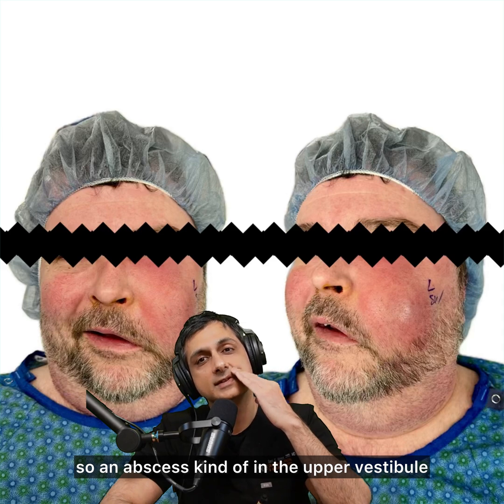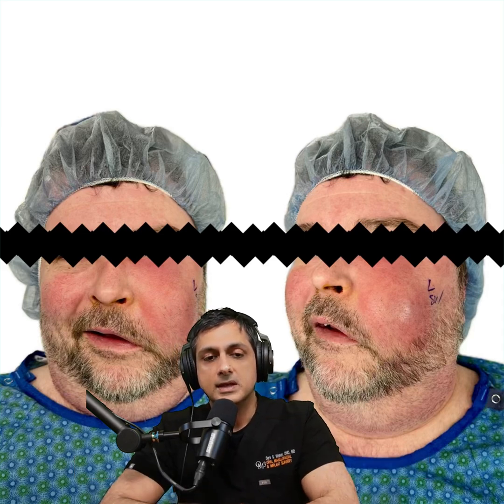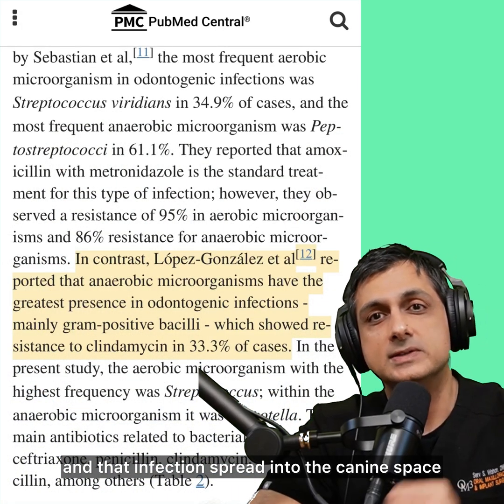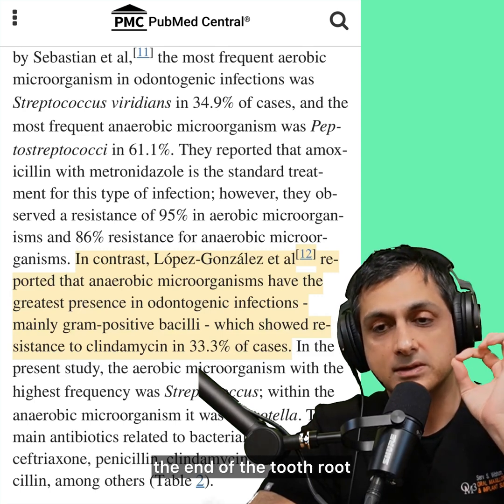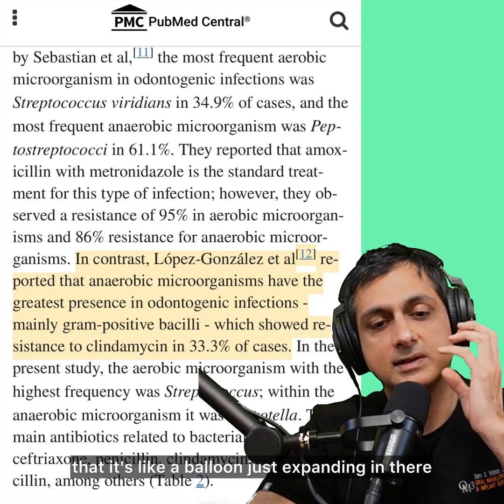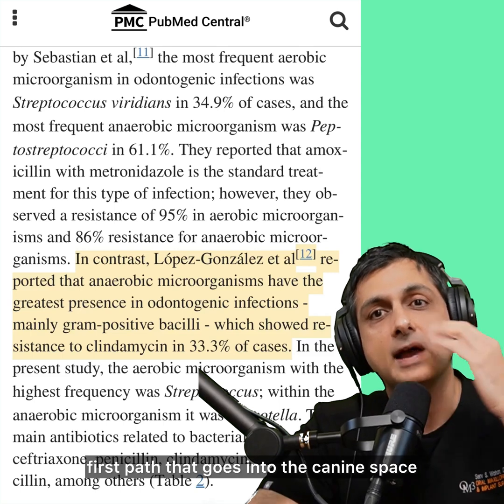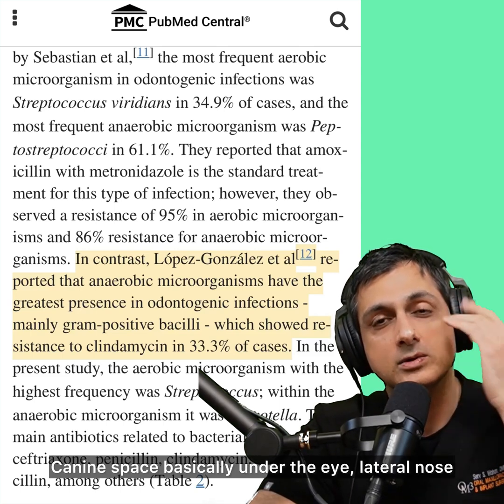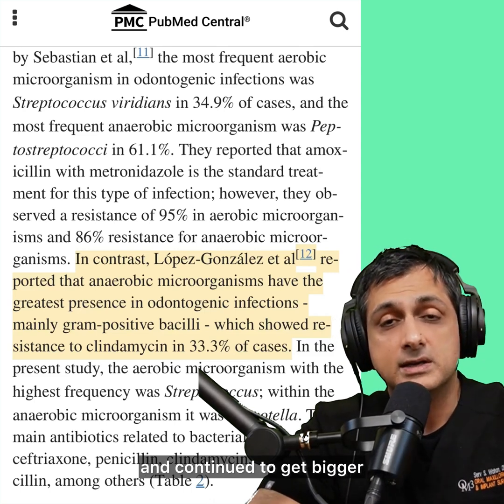Abscess gets Worse on Clindamycin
I am not hating on all uses for clindamycin. But for fast-spreading infections I don’t trust it alone or even in high doses. Let me know what you think of it and what else you would like to hear about.✌️